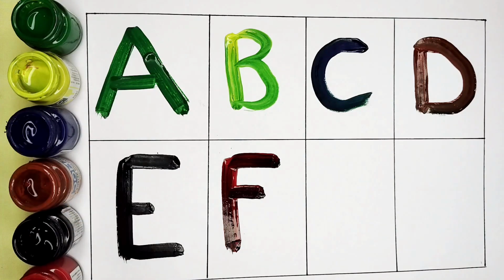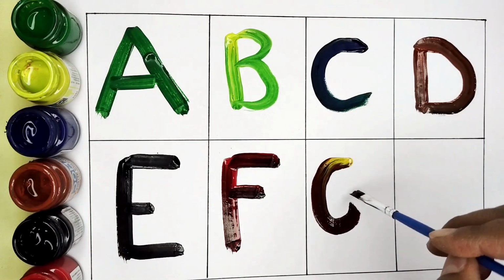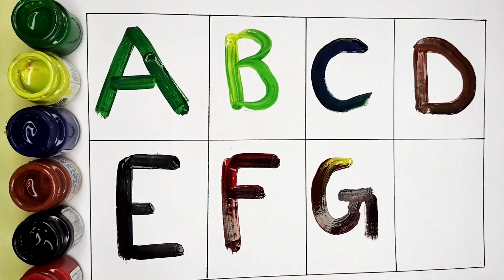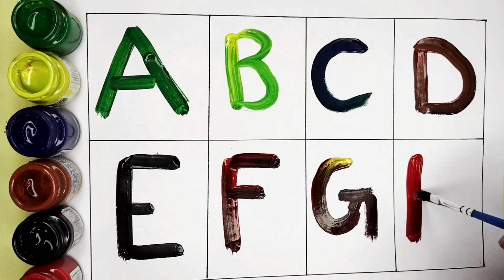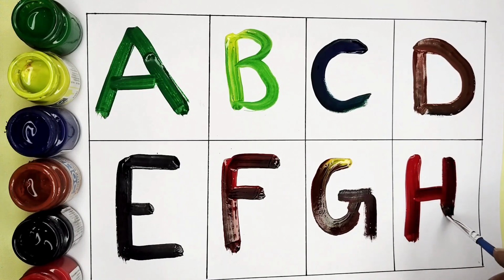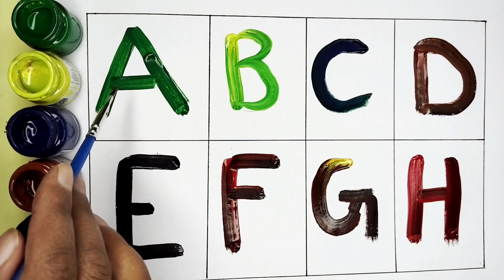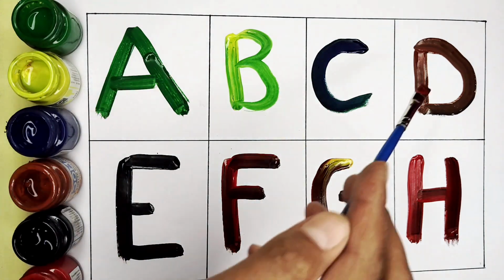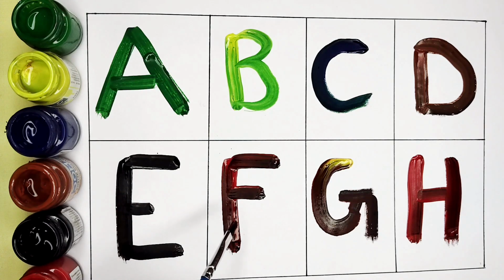ABCD, Alphabets, Collection for writing with dotted lines for kids. Learn ABCD alphabets..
ABCD, Alphabets, Collection for writing with dotted lines for kids.  Learn ABCD alphabets..Thanks..